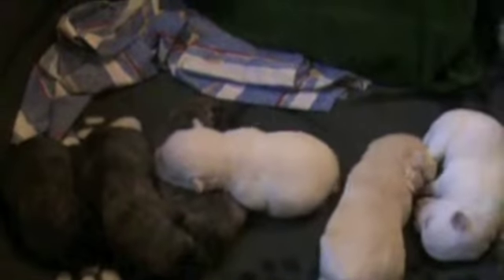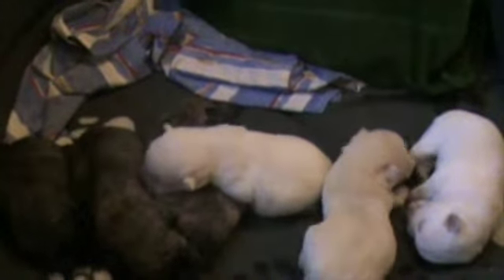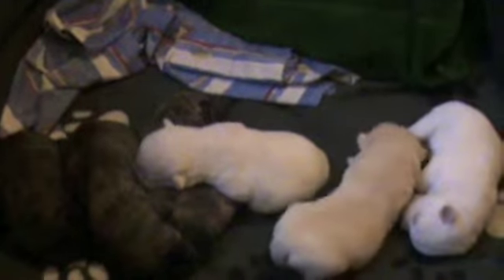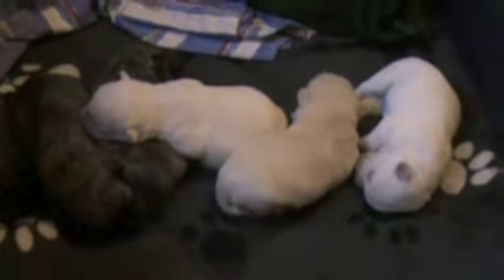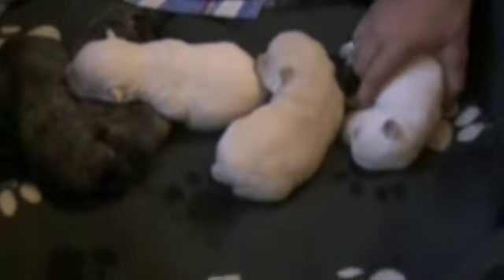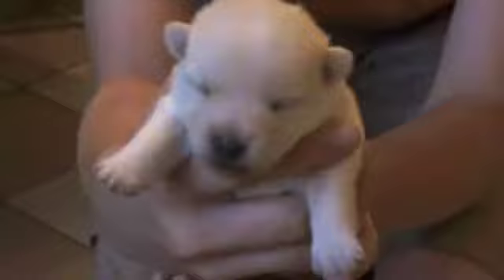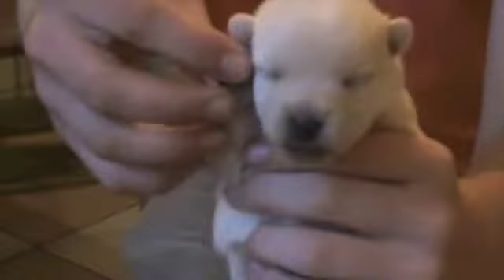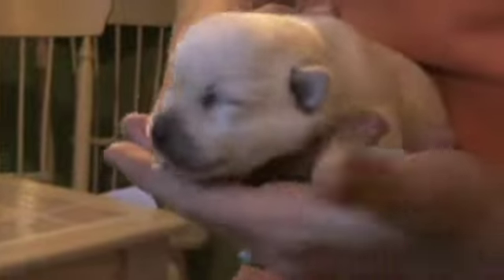Daisy's new puppies - West Pomchons! (Westie pups) 9 days old!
Another cute video of 9 day old West Pomchons.